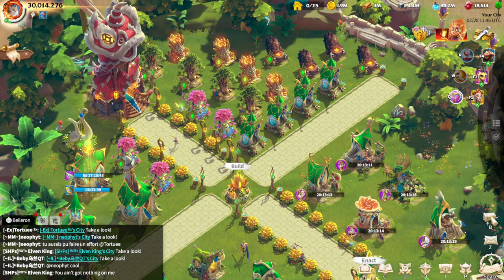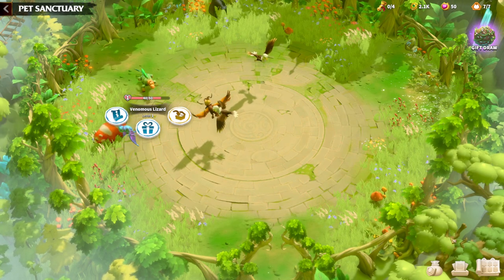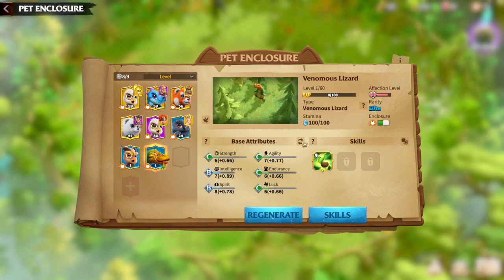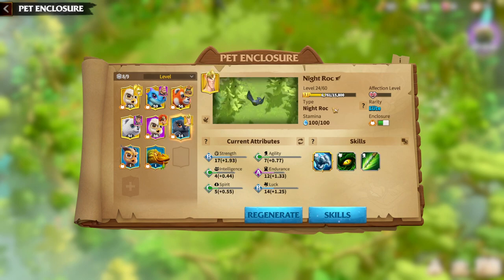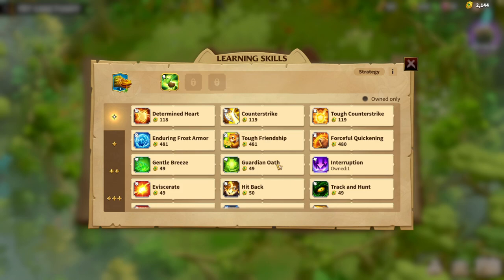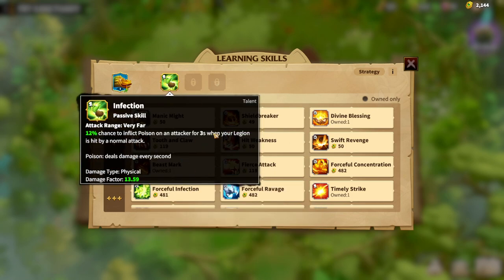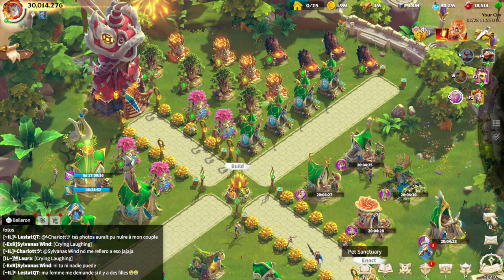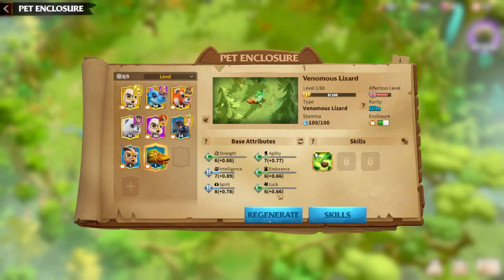War Pets Venomous Lizard Secret Build Call Of Dragons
Welcome to the ultimate guide for Call of Dragons players! In this episode of War Pets, we delve into the secretive world of venomous lizards and their formidable builds. Join us as we explore the hidden strategies behind these deadly creatures in Call of Dragons Season 2.

In this comprehensive guide, we'll cover everything from optimizing your war pet setup to mastering the unique abilities of the venomous lizard. Whether you're a seasoned veteran or a newcomer to the game, our tips and insights will help you dominate the battlefield like never before.

🛡️ Call of Dragons Heroes:
Unleash the power of your heroes with our in-depth guides. From gameplay tips to hero-specific strategies, we've got you covered.

🐾 Best War Pets for Victory:
Explore the top war pets that will elevate your gameplay and ensure triumph on the battlefield. Don't miss out on the essential pets that can turn the tide of war in your favor!

🔥 Venomous Lizard Revealed:
Unlock the secrets behind the venomous lizard, a game-changing war pet in Call of Dragons. Learn how to build and maximize its potential to become an unstoppable force.

📖 Call of Dragons Guides Series:
This video is part of our comprehensive Call of Dragons Guides Series. Whether you're a seasoned player or just starting, our guides provide valuable insights to enhance your gaming experience.

Share your thoughts and strategies in the comments below. Let's conquer Call of Dragons together! 🐉🔥

0:00 Intro
1:28 Attributes
3:05 Main Skill
4:50 Building The Pet
7:48 Hero Pairs
8:50 SECRET Build
14:00 Final Thoughts